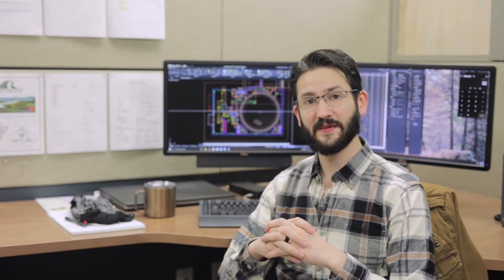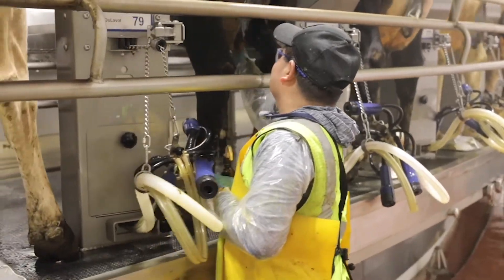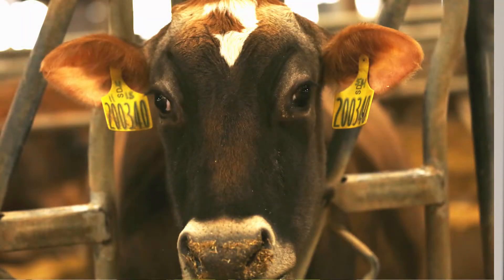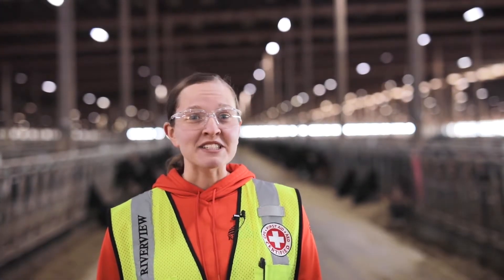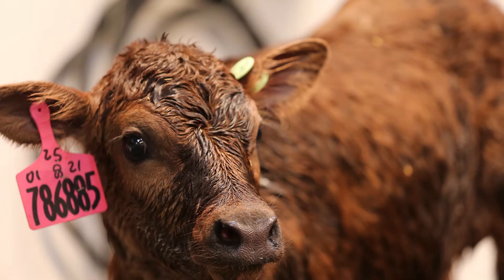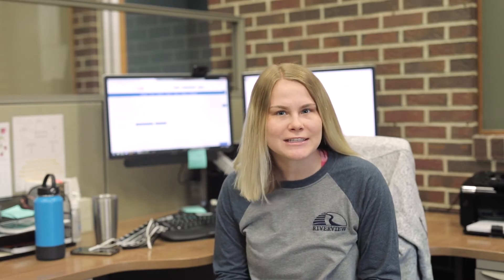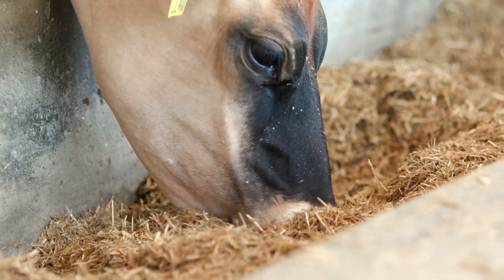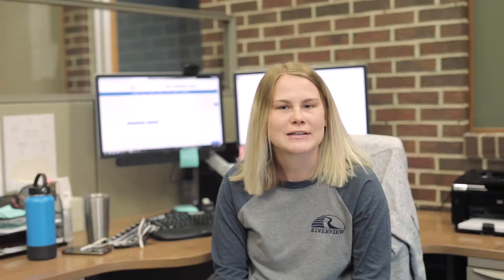Careers in Agriculture: Riverview Dairy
Minnesota Agriculture in the Classroom's Farm Camp program is bringing you Careers in Agriculture! Learn about some of the careers at a Minnesota Diary!